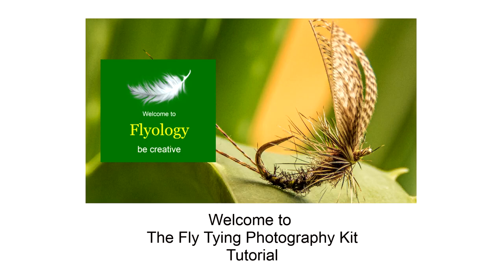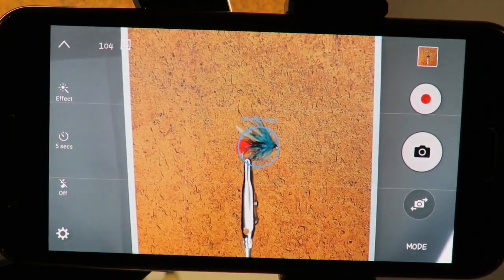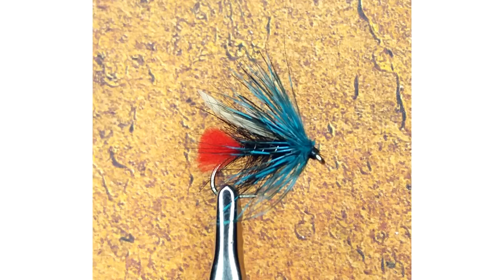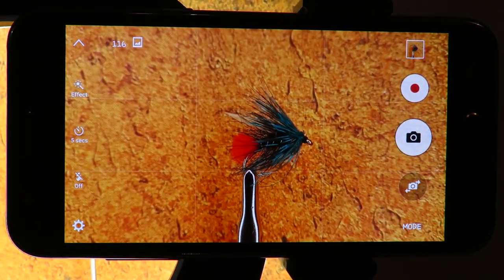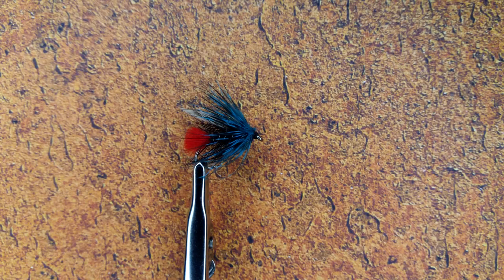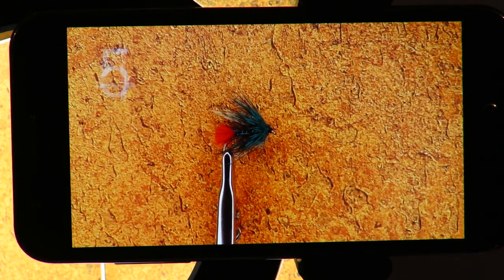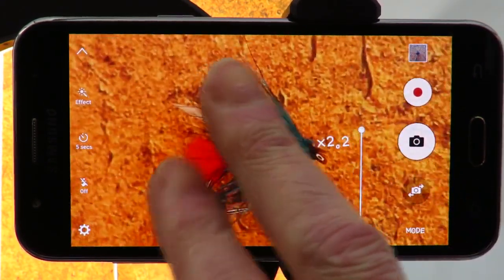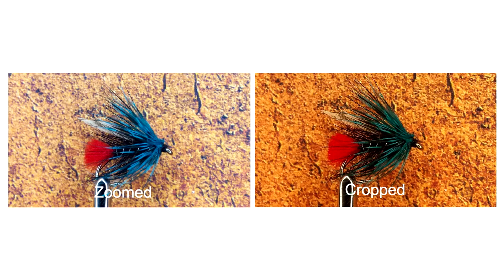Fly tying photography tutorial 2 - Focusing Problems